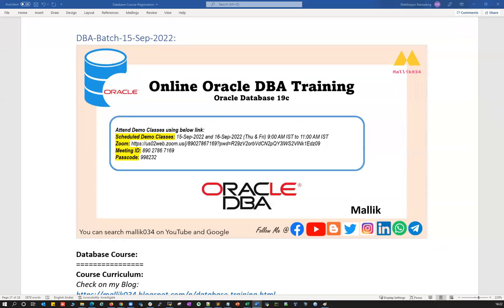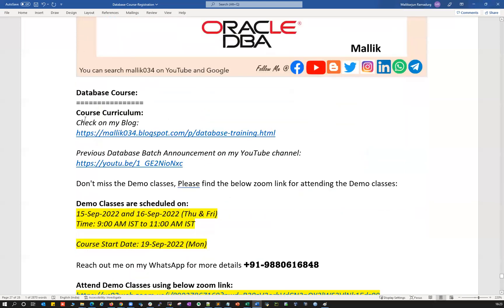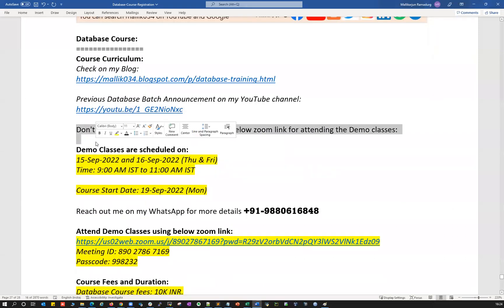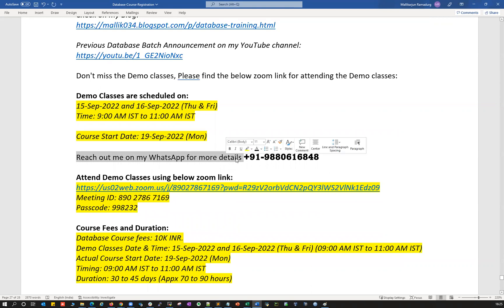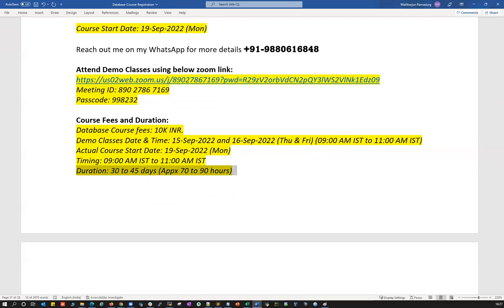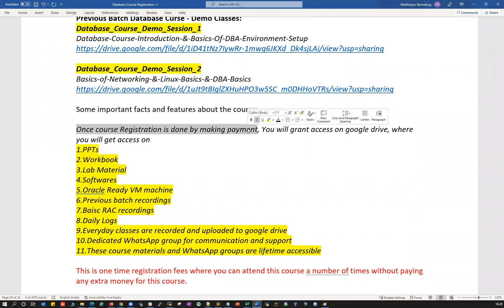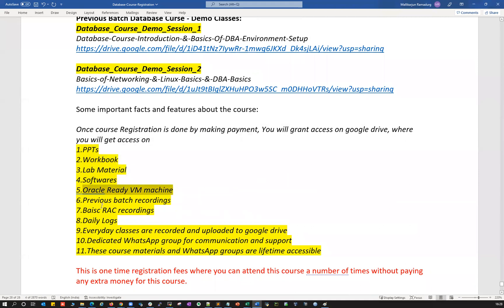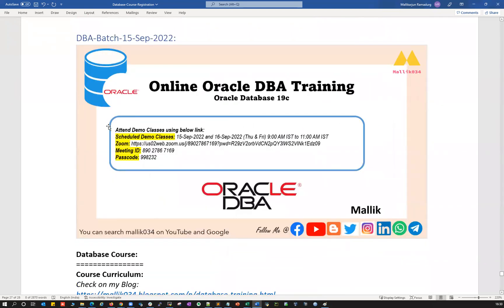19c Oracle Database - Online Training || New batch is starting on 15-Sep-2022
Don't miss the Demo classes, Please find the below zoom link for attending the Demo classes:

Demo Classes are scheduled on:
15-Sep-2022 and 16-Sep-2022 (Thu & Fri)
Time: 9:00 AM IST to 11:00 AM IST

Course Start Date: 19-Sep-2022 (Mon)

Reach out me on my WhatsApp for more details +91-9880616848

Meeting ID: 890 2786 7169
Passcode: 998232

Course Fees and Duration:
Database Course fees: 10K INR.
Demo Classes Date & Time: 15-Sep-2022 and 16-Sep-2022 (Thu & Fri) (09:00 AM IST to 11:00 AM IST)
Actual Course Start Date: 19-Sep-2022 (Mon)
Timing: 09:00 AM IST to 11:00 AM IST
Duration: 30 to 45 days (Appx 70 to 90 hours)
Weekday Course: Monday to Friday

Please refer the below Demo session links from previous batches:

Previous Batch Database Curse - Demo Classes:
Database_Course_Demo_Session_1
Database-Course-Introduction-&-Basics-Of-DBA-Environment-Setup

Database_Course_Demo_Session_2
Basics-of-Networking-&-Linux-Basics-&-DBA-Basics

Some important facts and features about the course:

Once course Registration is done by making payment, You will grant access on google drive, where you will get access on
1.PPTs
2.Workbook
3.Lab Material
4.Softwares
5.Oracle Ready VM machine
6.Previous batch recordings
7.Baisc RAC recordings
8.Daily Logs
9.Everyday classes are recorded and uploaded to google drive
10.Dedicated WhatsApp group for communication and support
11.These course materials and WhatsApp groups are lifetime accessible

This is one time registration fees where you can attend this course a number of times without paying any extra money for this course.

Regards,
Mallikarjun Ramadurg